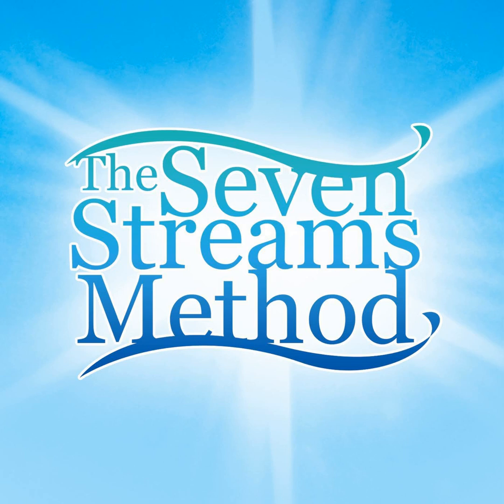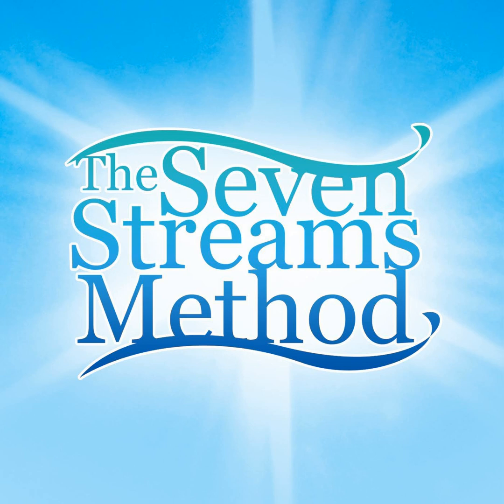June 11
Exodus 37:25-40:38 We are in the World Stream finishing the book of Exodus. We are reading from the New American Standard Bible this week.

  God we thank you for visiting us and all who will prepare themselves to come into the Presence of You. Thank for availing yourself to us. To be with YOU is the blessing of all blessings.  Amen  37 - Bezalel made the ark of the covenant, the table for it, the lampstand, and the altar of incense.  Take a moment in your mind to transport back 33+ centuries and imagine yourself walking quietly up to Bezalel at work. "Bezalel, what are you making?"      "A box of acacia wood to be covered in gold to hold the X Commandments..."    "What's the significance of this?"  To which Bezalel replies, "all society hinges upon what's in this box for all time!  The governments who ignore these Commandments shall crumble, as will the nations, the states, the communities, neighborhoods and families and individuals. The opposite is more true...all who honor and follow these commands will become eternally blessed.  This box is not just a part of history, it IS history. In fact history pivots upon the contents of this box!"  After this conversation there is nothing left to do but walk away backward, in awe in the presence of the work of a holy God that is a consuming fire.

 38 - Everything that was described a few chapters back is completed at this point. In 38 the Altar is the completed, and the laver, and the court; the gorgeous linen perimeter of the Tabernacle.  All contents for the Tabernacle were completed.  The mathematics of this are staggering.  It's too much to sum up.  We will just leave you with this, however - there was over 2200 lbs. of gold involved in this endeavor.  This was the place where God would be met and consulted with, and sins forgiven, and direction received.  It had been over 2600 years since Adam/Eve were expelled from the garden. Religiously, a myriad of procedures had been experimented with the world over and nothing was working to solve the problem regarding the colossal gap between where we were and where God wanted us to be.  This Tabernacle was where God would be met.  It was gravely awesome to be near this place. ... And it would be assembled soon. 39 - The ornate garments for the priests are made and completed.  They are far more decorative and costly than what we would label as "fit for a king."  The details were tedious and numerous and the work was done fastidiously,  comprehensively, and perfectly.  Once this was complete, these garments, along with the rest of the items for the Tabernacle, were brought to Moses for examination by Moses. The work was done just as the Lord had commanded.  Moses blessed them and now it was time for the finale~ of the Book of Exodus. 40 - The Tabernacle is finally raised and assembled.  The anointing is completed, the lamps are lit, the offerings are placed, the washing is done.  And they entered the Tent of Meeting, did the finishings and all the work was done.  Then the miracle of God's presence occurred.  The Cloud, symbolizing the Presence of God, settled upon the Tabernacle.  And for the next two generations that they would be in the Wilderness of Sinai and around, the Cloud would settle upon the Tabernacle to state that "God was IN".  When He lifted, it was time to go, when he settled it was time to settle and wait.  There was cloud by day and fire by night.  And this was a blessing to witness for all the house of Israel, not just the priests and leaders.  What a marvel.